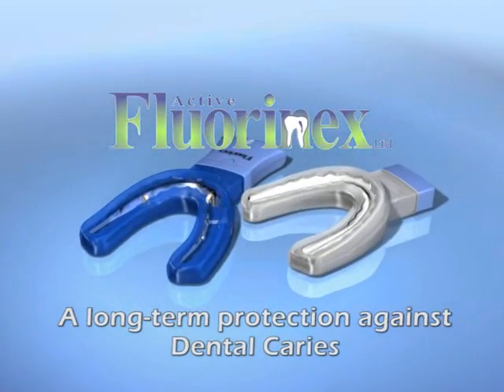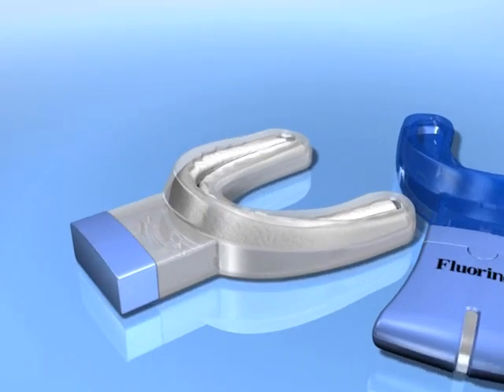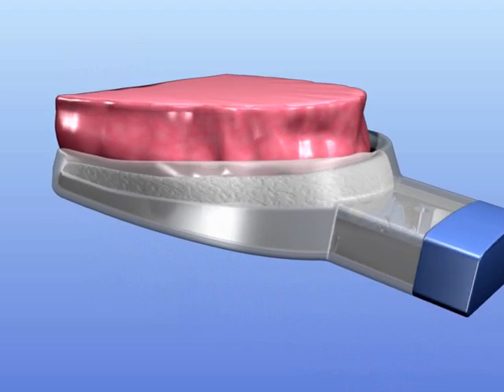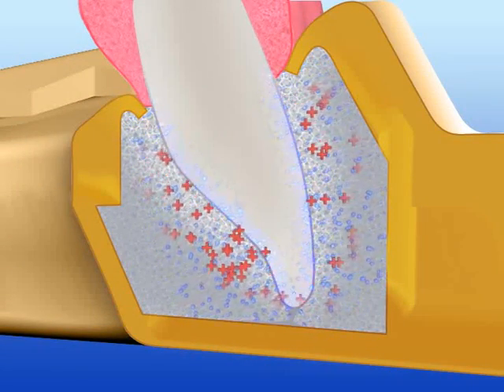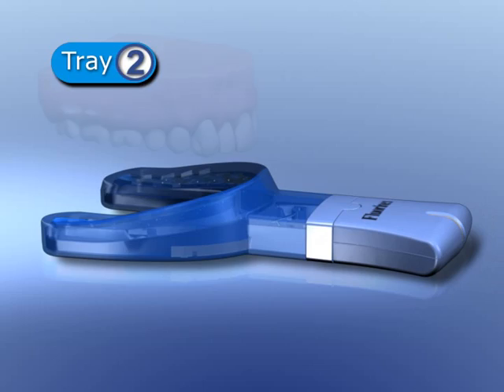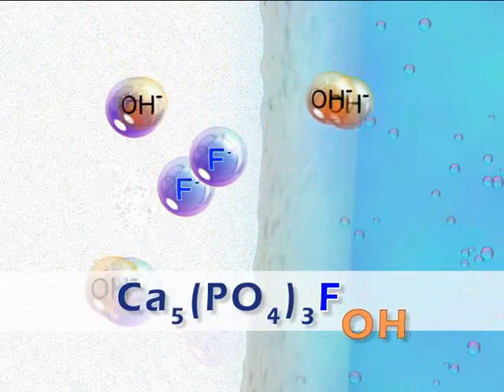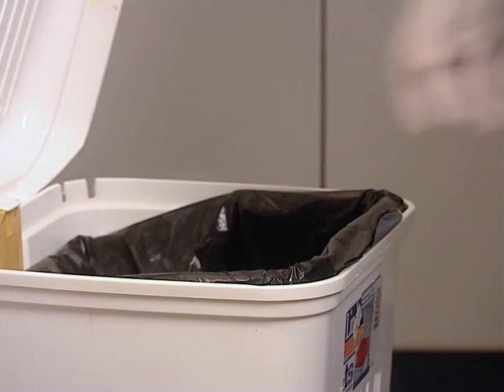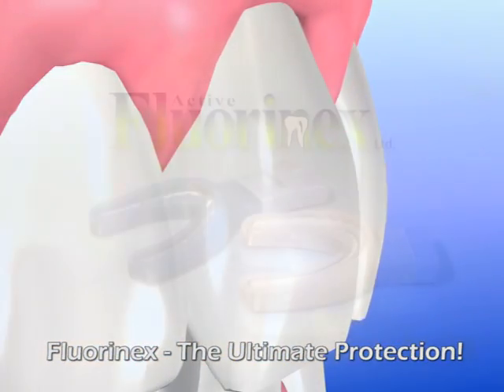Flourinex Film.wmv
A Revolution in Preventing Tooth Decay